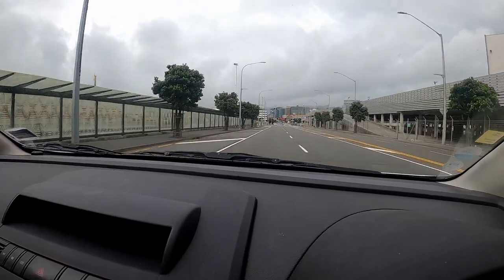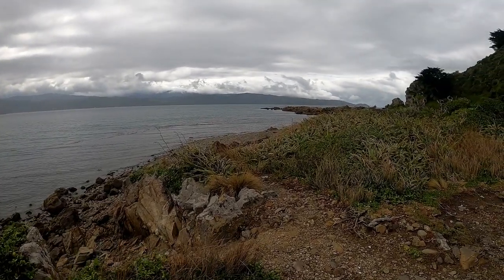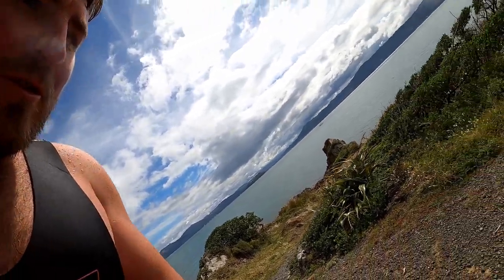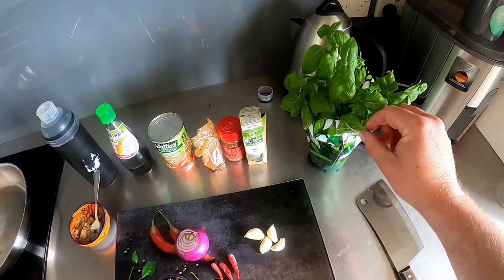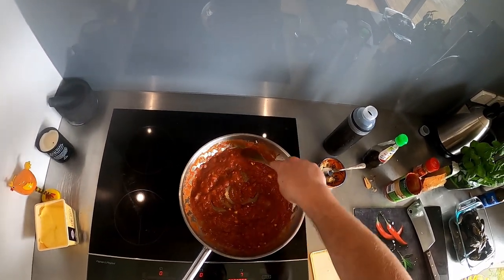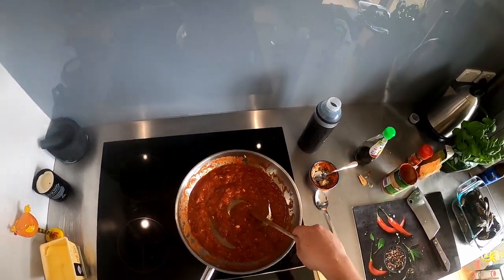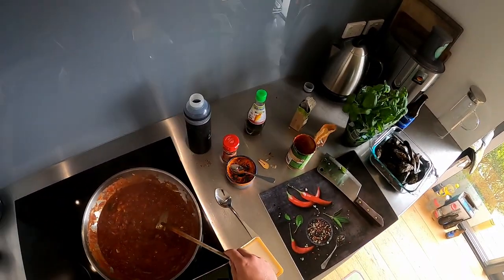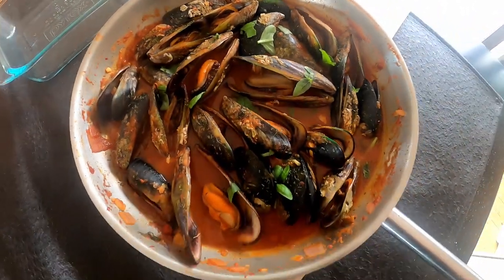Foraging for Green-lip Mussels, Christmas Day Wellington New Zealand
Had a bit spare time after kids opened their presents. Decided to go down the South Coast to pick some green-lip mussels. Came back home and cooked up a tasty pan. It turned out to be one of the best i've ever had.

The recipe is really easy. You just chuck everything in. Using fresh is always the best way and you can't get much fresher then that. Probably only 2 hours from the ocean to the plate! Was absolutely delicious!!

Jingle Bells (Instrumental Jazz)  E's Jammy Jams